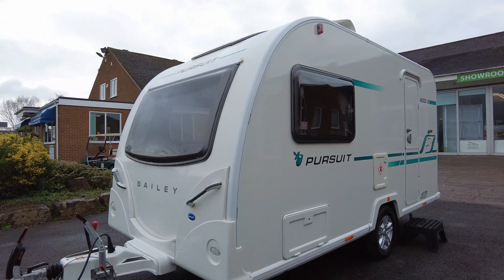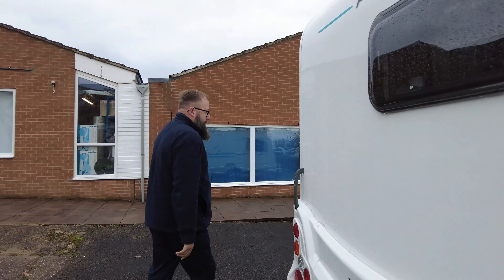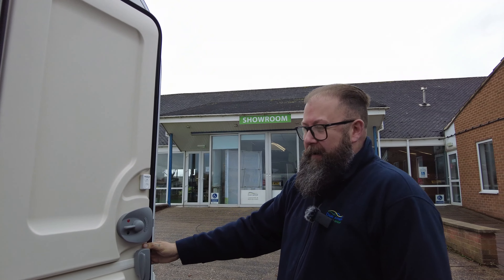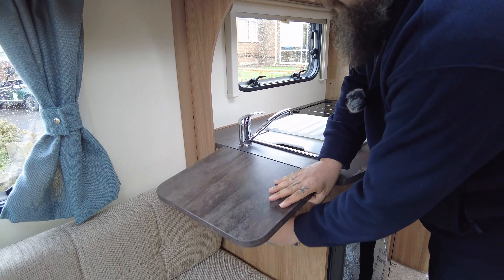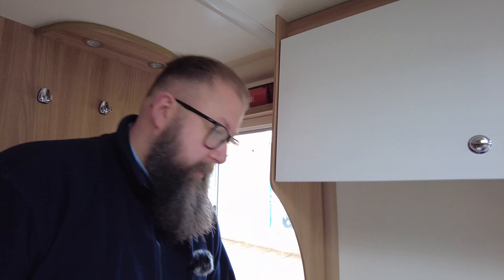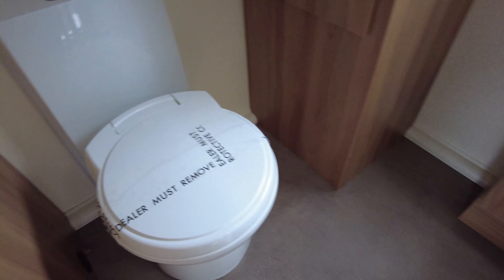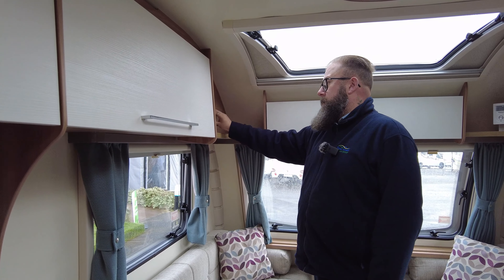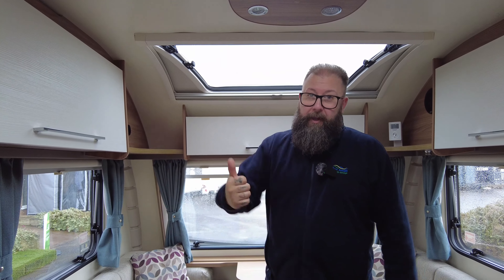BAILEY PUSUIT 400-2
BAILEY PURSUIT 400/2 2017
This compact Bailey Pursuit 400-2 is a great 2 berth single axle caravan that is in excellent condition. It has long bench seats that give a nice spacious lounge area and that also makes into a double bed or single beds. To the offside there is a fully equipped kitchen including combined oven/grill, 3-gas hob, microwave oven and fridge freezer. An extension to the worktop gives you plenty of preparation space. Alongside the habitation door there is a storage unit with another expanse of worktop. A door leads through to a spacious washroom with a separate enclosed shower and that also houses a large wardrobe here. Externally this Bailey Pursuit 400-2 has a television aerial.
We recommend an early viewing if you are in the market for a compact, 2-berth caravan with this Bailey Pursuit 400-2.